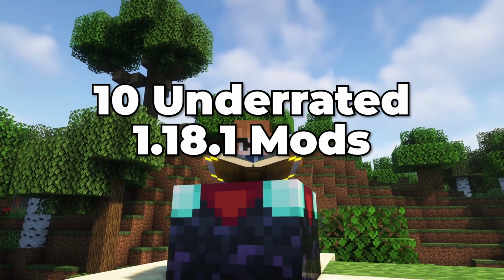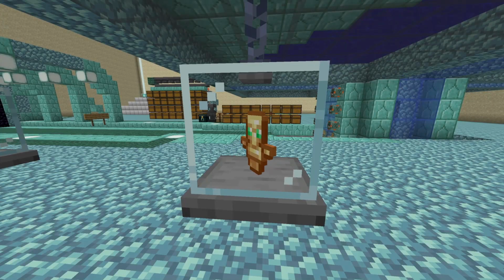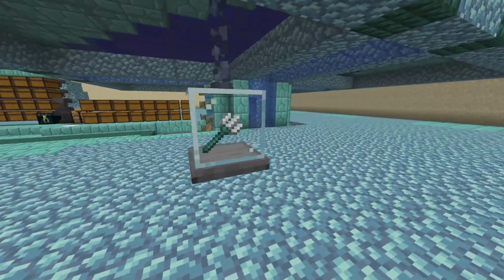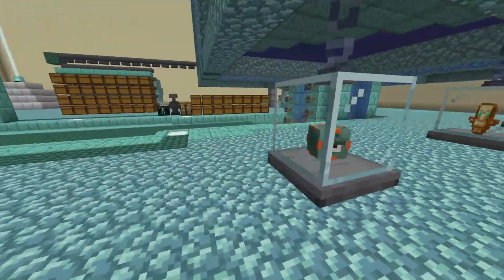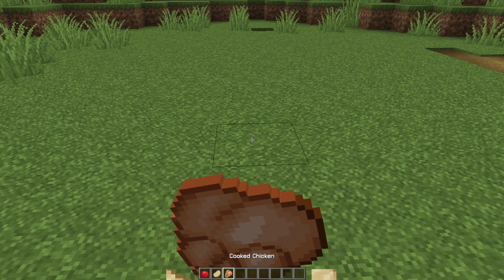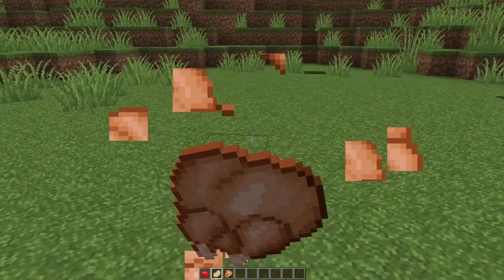10 Underrated 1.18.1 Minecraft Mods For Forge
10 Underrated 1.18.1 Minecraft Mods For Forge